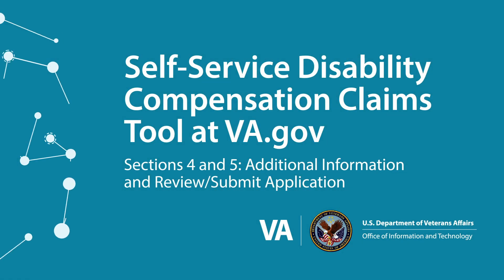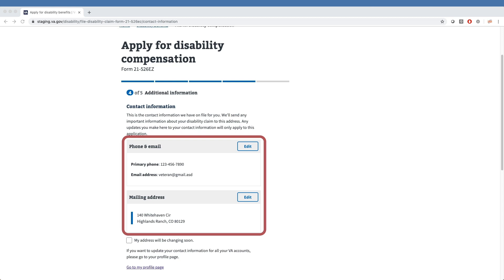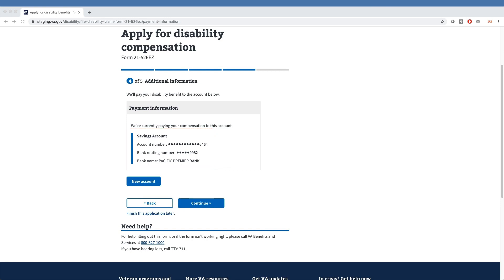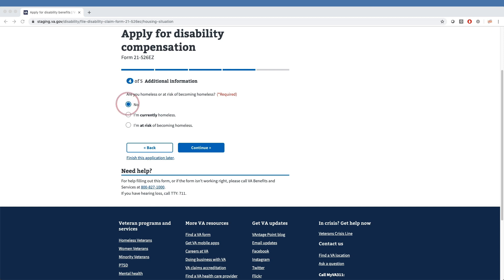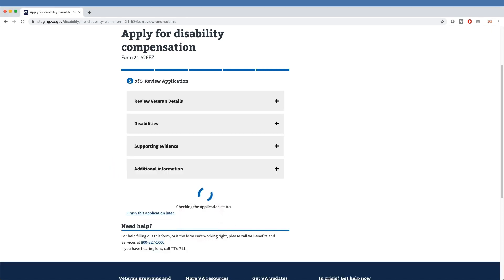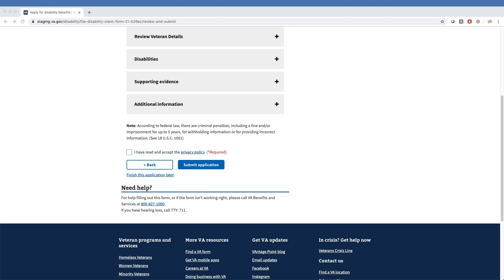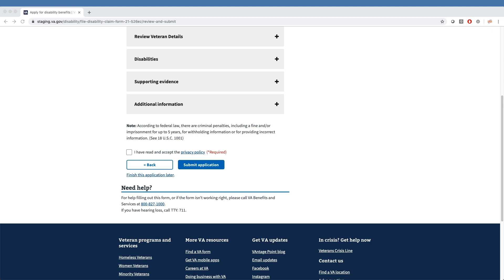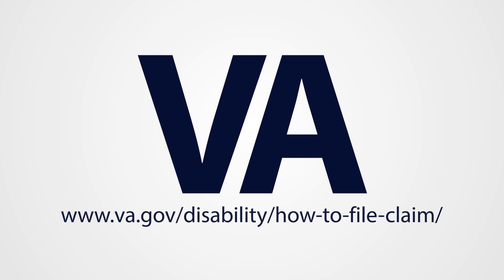Getting Started: Sections 4 and 5 of the Digital 526 Disability Compensation Tool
Welcome to Sections 4 and 5 of the tutorial series on the Department of Veterans Affairs' (VA) digital 526 disability compensation tool As part of VA's commitment to providing Veterans quality customer service, this digital 526-ez tool was developed with Veterans, for Veterans. The online tool’s user-friendly platform streamlines the submission process, helps Veterans provide clear and complete information to support disability claims, and means less time and delays contacting Veterans for clarification.

In Section 3 we learned how to add supporting evidence for Veterans claims, in addition to showing the process for inputting new information and designating types of evidence to be reviewed. Now, in Section 4, Veterans will learn about the final interview questions, and view helpful tips for revising and editing claims data. In the final part of the video tutorial, Section 5, Veterans will learn how to review all the information they’ve input and receive important information on what happens to their claim following submission. This digital 526 disability compensation tool is available on VA.gov

VA beneficiaries can also find the complete digital 526 disability compensation tool video series on the Office of Information and Technology’s YouTube channel playlist